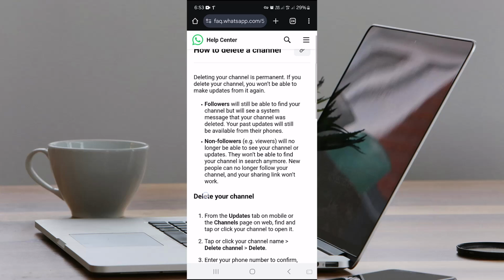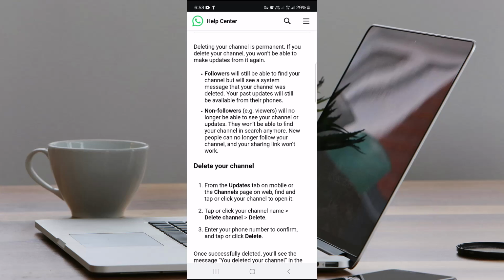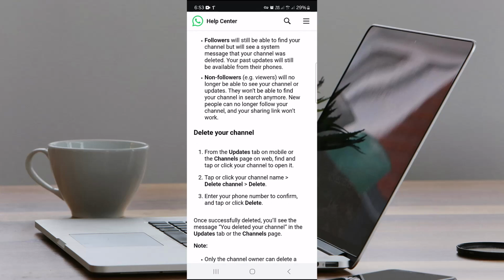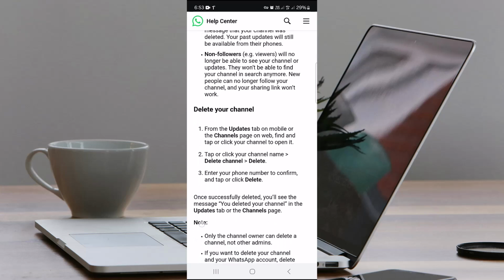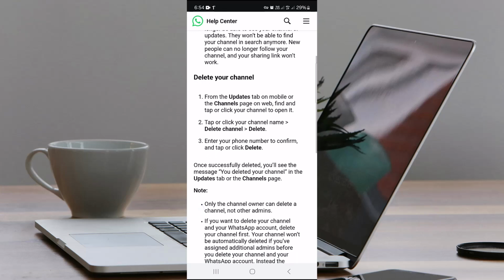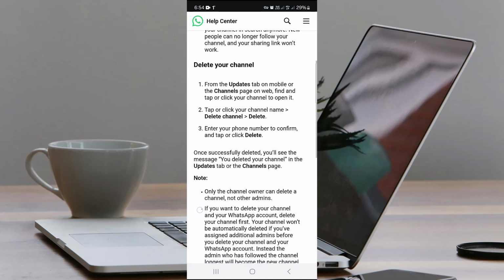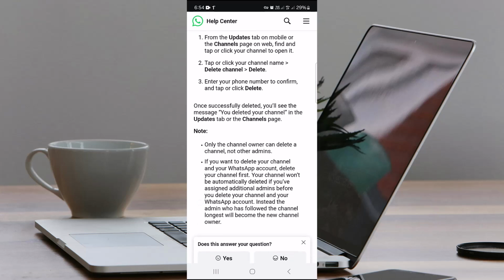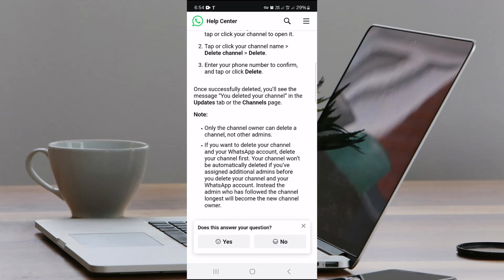How To Remove Channels On Whatsapp - Full Guide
Do you want to know How To Remove Channels On Whatsapp ? Then this is the video for you!

This is a step-by-step tutorial on how to remove whatsapp channel update  full guide on this.